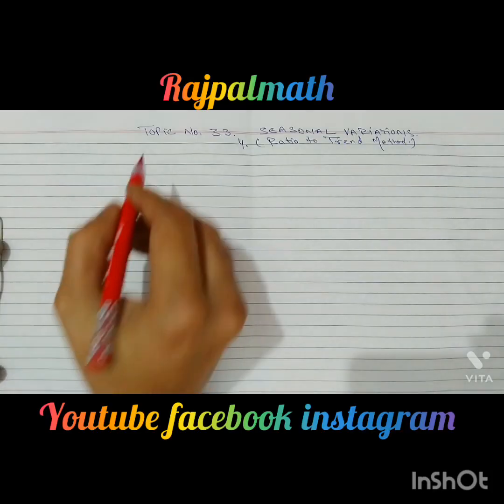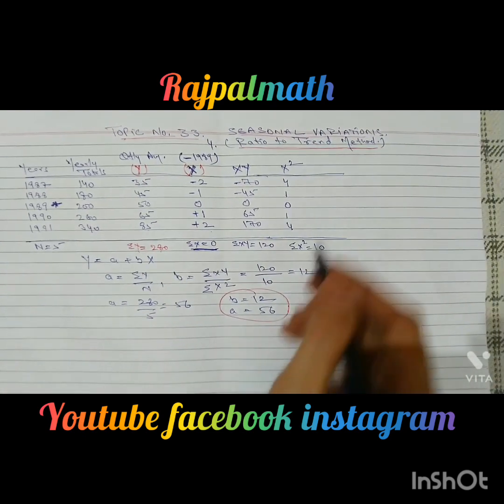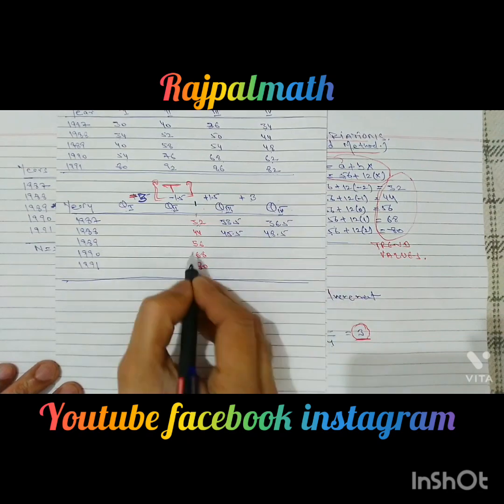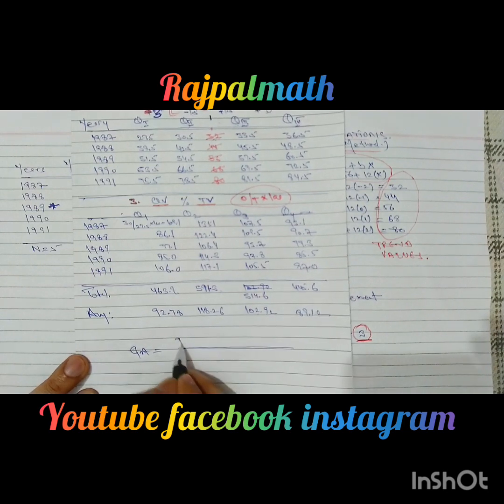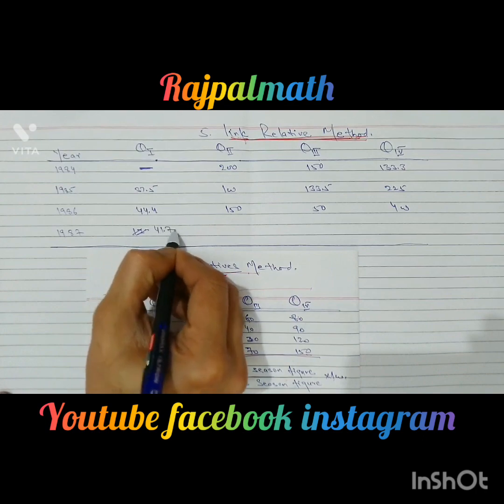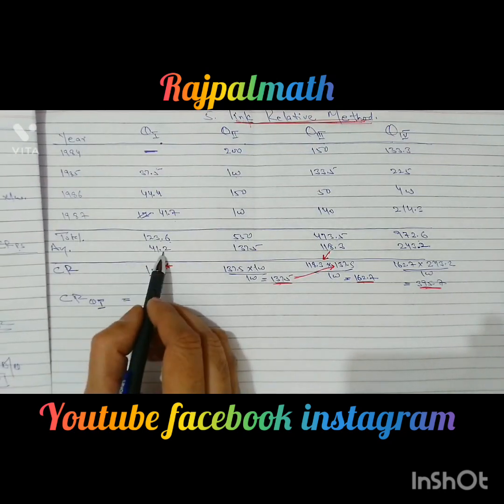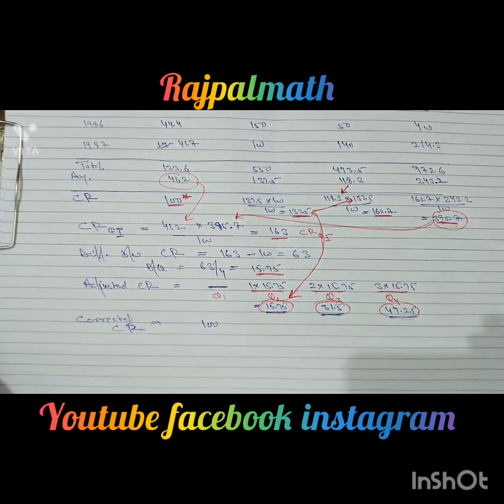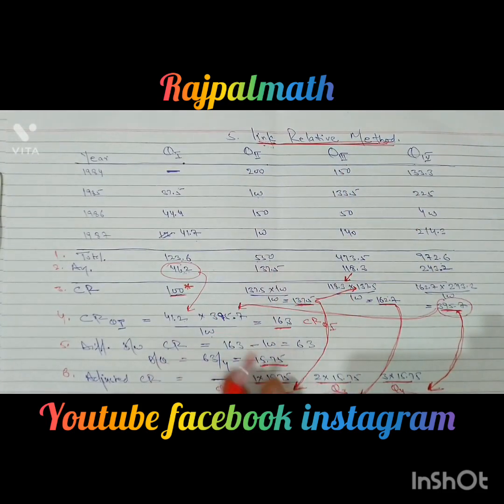Time Series Analysis Seasonal Variations Ratio to Trend Method Link Relatives Method Statistics Math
Time Series Analysis Seasonal Variations
Ratio to Trend Method
Link Relatives Method